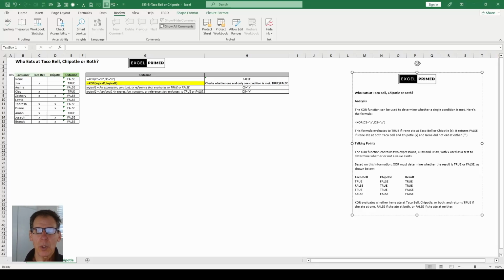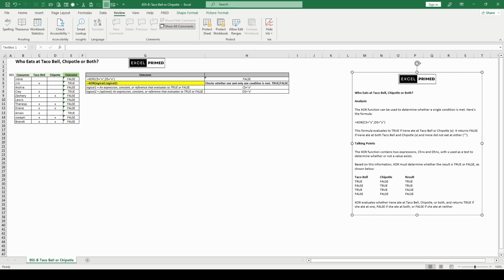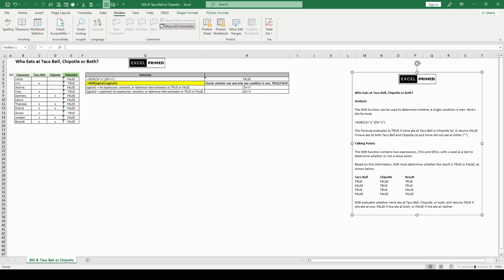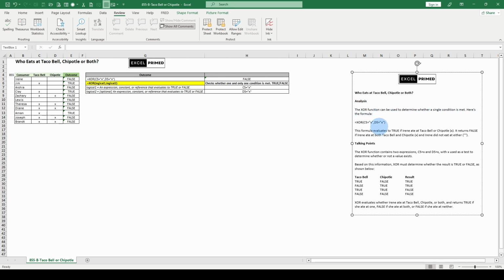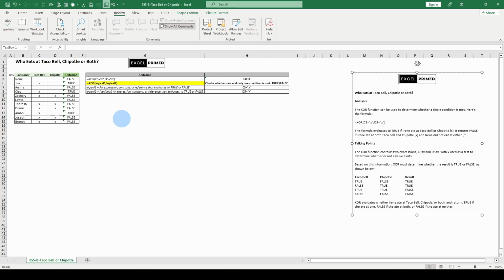Who Ate Where? Excel Knows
Want to know who ate at Taco Bell, Chipotle, or both—without asking them? This Excel video shows you how to track it with precision using XOR.

XOR is like a decision maker: if Irene ate at just one place (Taco Bell or Chipotle), it says "Yes, she ate there!" If she ate at both places, it says "No, she ate at both!" And if she didn't eat at either place, it says "No, she didn't eat there!"

The video teaches you how to use XOR with some examples to understand how it works.